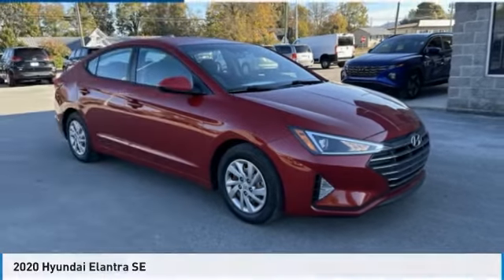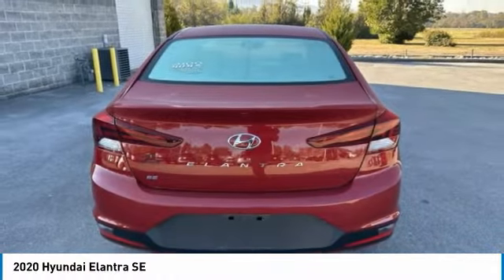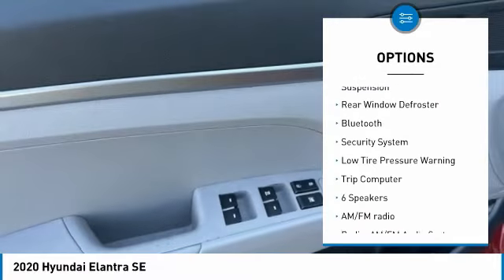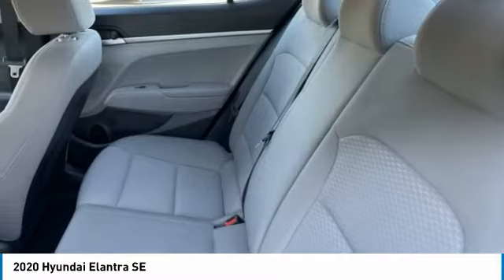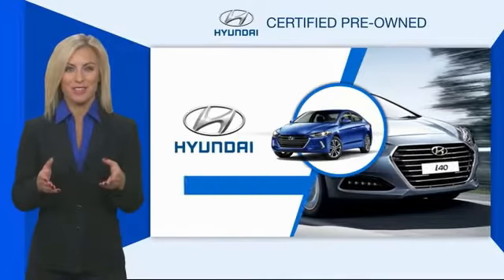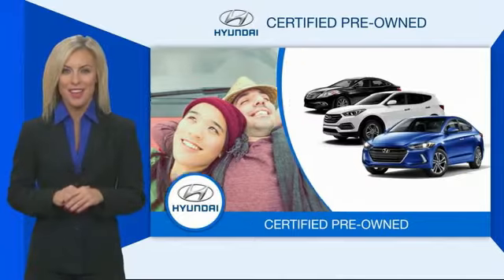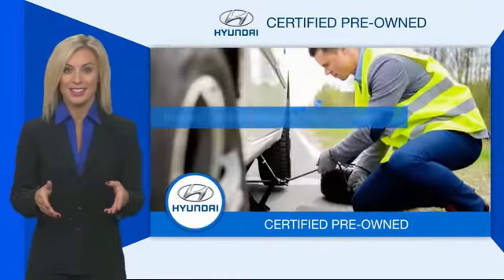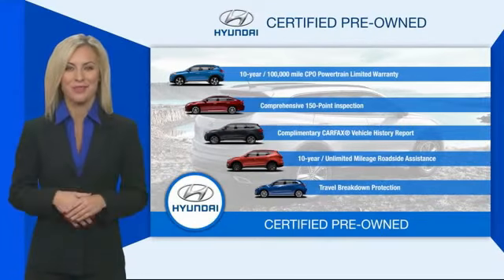2020 Hyundai Elantra SE Scarlet Red Pearl in Chattanooga 23062A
CARFAX One-Owner. Clean CARFAX. Recent Arrival! 10YR / 100K CPO WARRANTY, Locally owned and serviced, Bluetooth, BACKUP CAMERA, Recent Oil Change, Remainder of Factory Warranty, Service Records Available.brHyundai Certified Pre-Owned Details:brbr * Limited Warranty: 60 Month/60,000 Mile (whichever comes first) from original in-service datebr * 173+ Point Inspectionbr * Includes 10-year/Unlimited mileage Roadside Assistance with Rental Car and Trip Interruption Reimbursement; Please see dealers for specific vehicle eligibility requirements. 10-Year/100,000 Mile Hybrid/EV Battery Warranty. 3 months Siru-iusXM trial subscriptionbr * Powertrain Limited Warranty: 120 Month/100,000 Mile (whichever comes first) from original in-service datebr * Roadside Assistancebr * Warranty Deductible: $50br * Vehicle HistorybrbrCertified.brbr** MAY REQUIRE FINANCING THROUGH DEALER FOR INTERNET PRICE ** Proudly serving as North Georgia's only Hyundai dealer! Located in Ringgold, Ga, you can buy with confidence knowing Mtn. View Hyundai is family-owned and will treat you like family. With all makes and models of Pre-Owned vehicles in addition to our robust selection of Hyundais at the areas lowest prices, choose Mtn. View Hyundai for all of your automotive needs. Convenient to Chattanooga, Cleveland and Dalton, visit us today at 7154 Nashville Street, Ringgold, GA 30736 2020 Hyundai Elantra SE